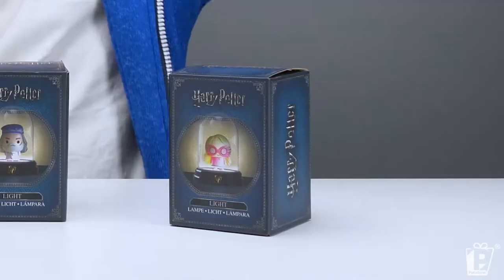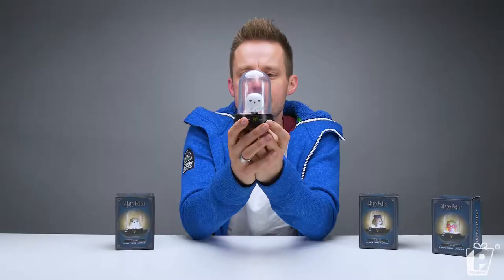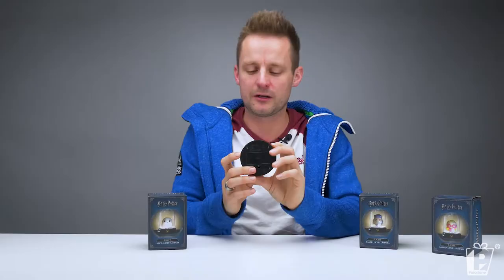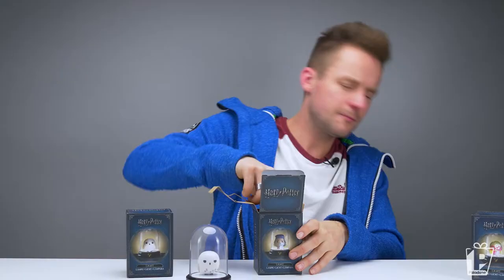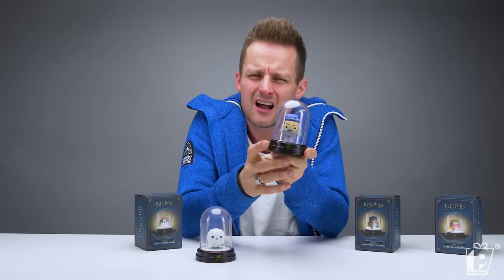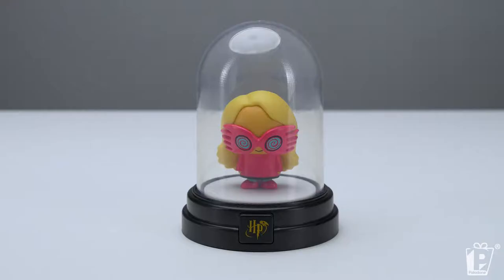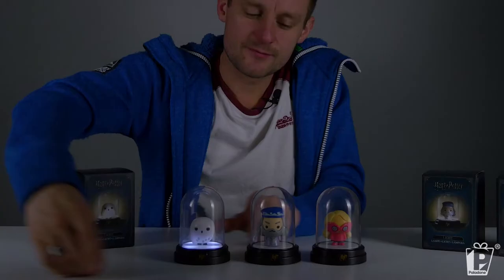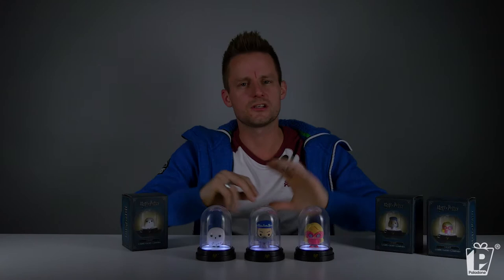NEW Harry Potter Mini Bell Jar Lights Unboxing | Paladone TV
Check out the latest Harry Potter Mini Bell Jar Lights to be added to the Paladone Icons series!